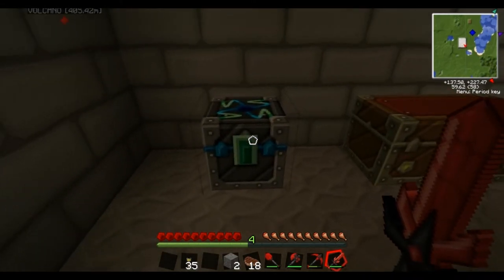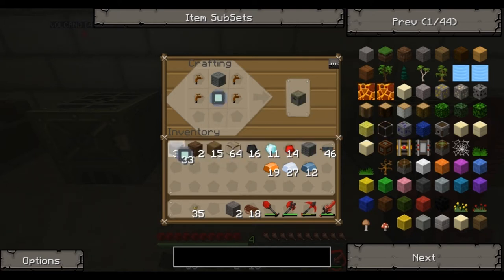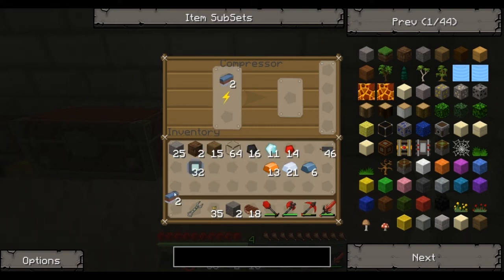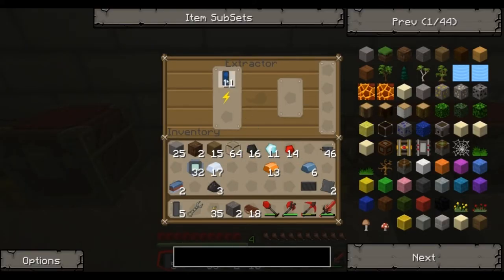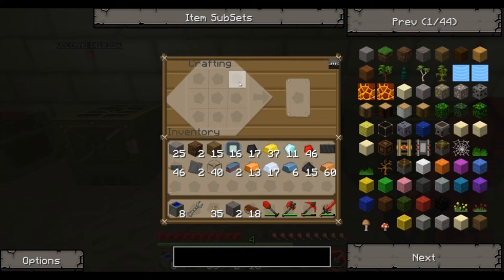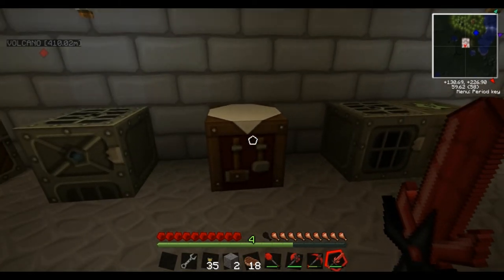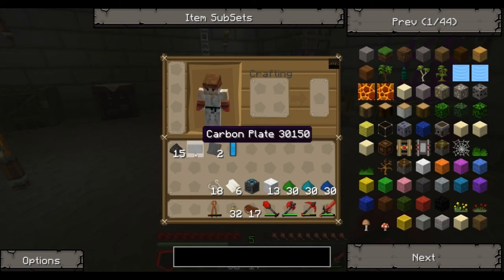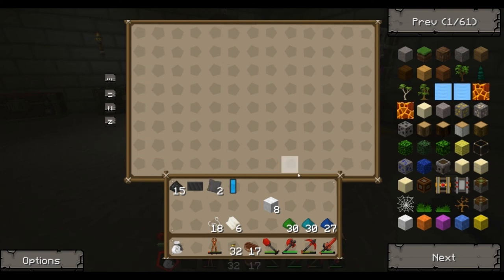Turner's Tekkit Tutorials: Episode 3 More Machines and Solar Power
In this series Turner delves into the world of Tekkit.

In this episode we learn how to make some more machines and we switch over to solar power.

LLO Gamers made by Gamers old enough to know better!